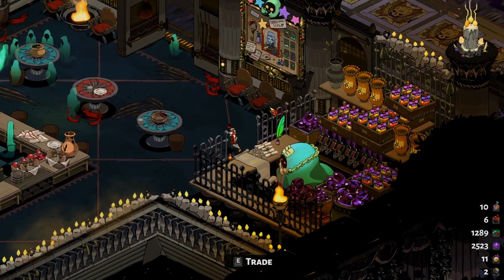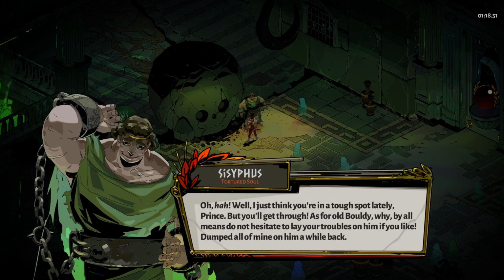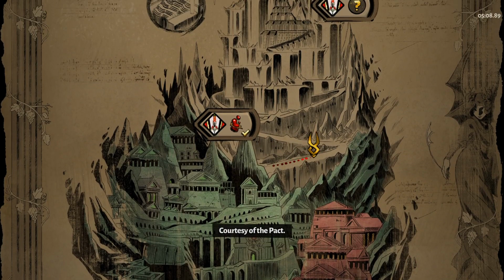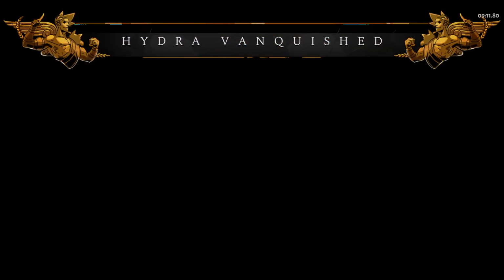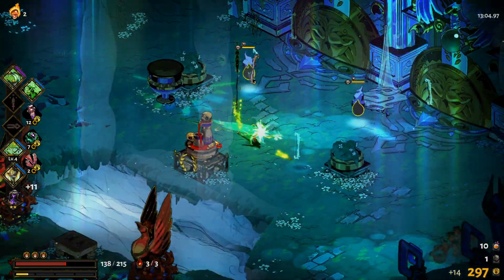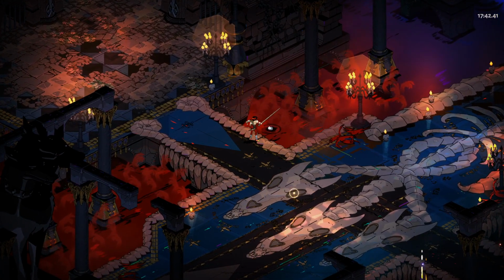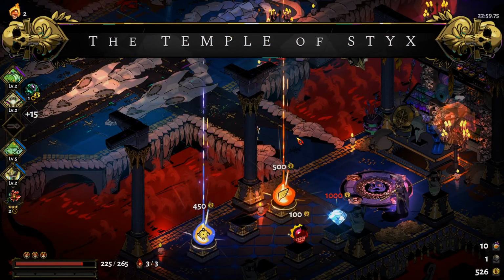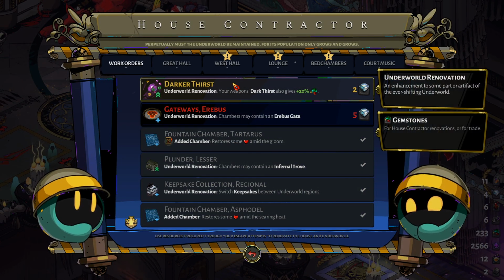INSANE DAMAGE - Let's Play Hades - 1.0 FULL RELEASE - Part 28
Hades Is Finally Out of Early Access with its 1.0 FULL RELEASE!

Thank you to the amazing Skkull for the fantastic thumbnail character art

Let's play Hades, a Rougelike based around Greek mythology and the gods, you are Zagreus, the son of Hades and you wish to escape hell in search for your mother. This is a blast and Ive been loving it so much I just had to do a series on it, hope you all enjoy!